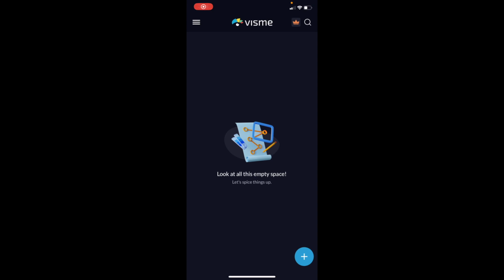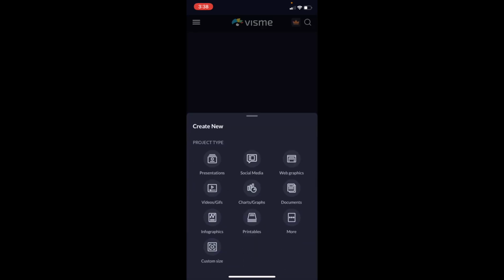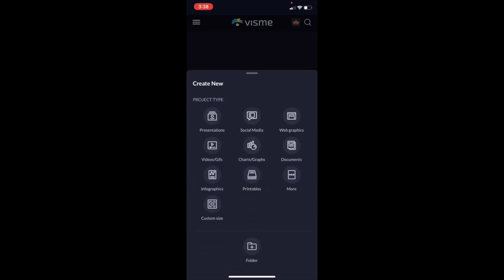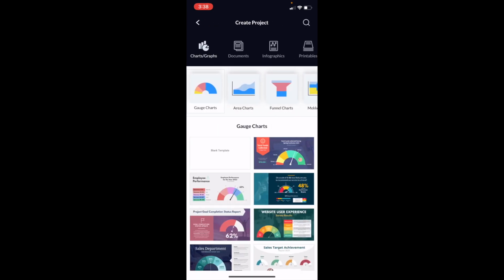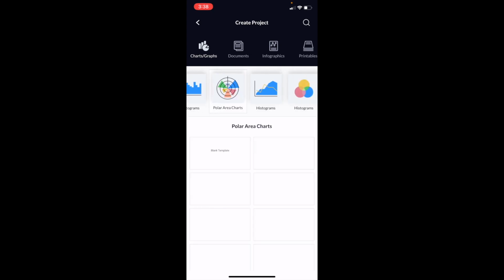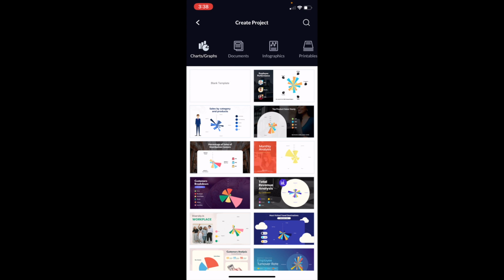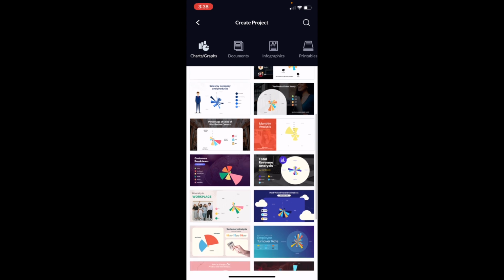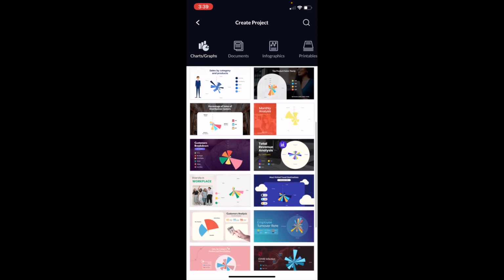How To Create A Polar Area Chart On Visme | Step By Step Guide - Visme Tutorial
Embark on a journey of visual data exploration with our detailed Visme tutorial on creating polar area charts. This guide is a treasure for professionals and educators looking to present comparative data in a unique and visually striking manner. Learn how to navigate Visme’s versatile platform, select from various polar area chart templates, and customize them with your data. Enhance your charts with stunning color schemes and text elements for clearer communication. Ideal for showcasing cyclical patterns, relationships, and trends, this step-by-step tutorial makes creating insightful and attractive polar area charts effortless.